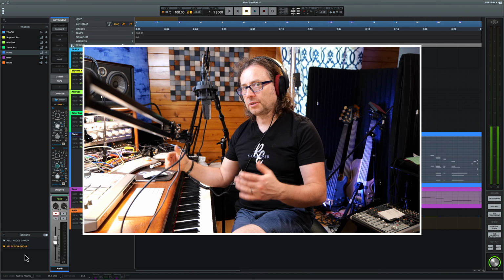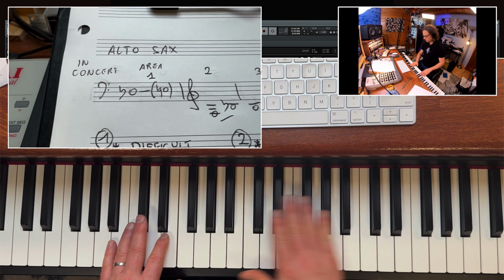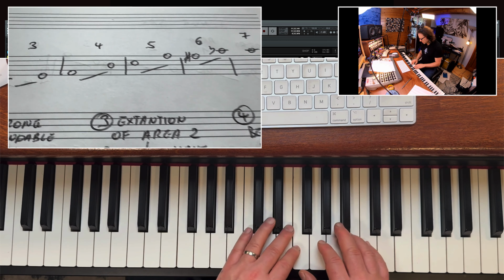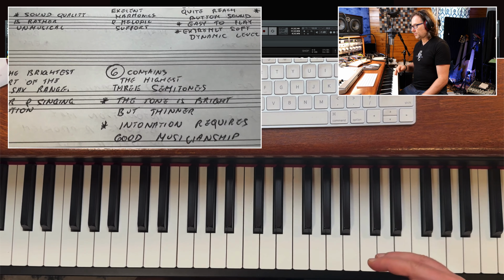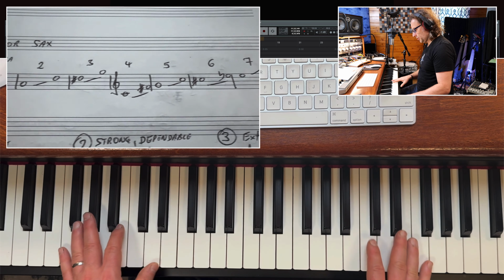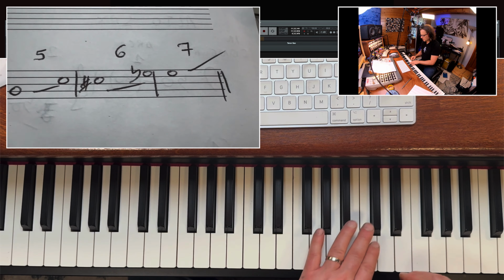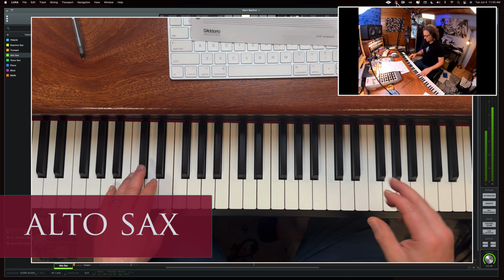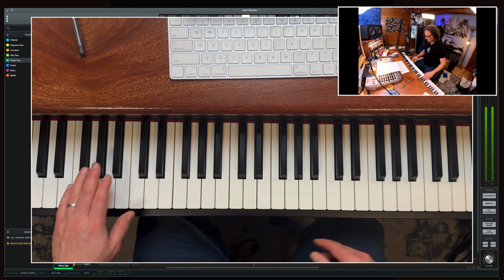Writing for Horns I Alto and Tenor Sax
We are writing/ exploring both horns today.
Alto and Tenor Sax share a similar sweet spot.
They complement each other's playing very well.
We are exploring these two HORNS today!

00:00 Intro to Alto & Tenor Sax
02:10 Alto Sax
05:37 The Range ( alto sax)
06:28 Range Chart Alto Sax
11:53 Tenor Sax
14:58 Range Chart Tenor Sax
18:56 Let's Play Some Horns
21:17 Recap (Alto & Tenor Sax)